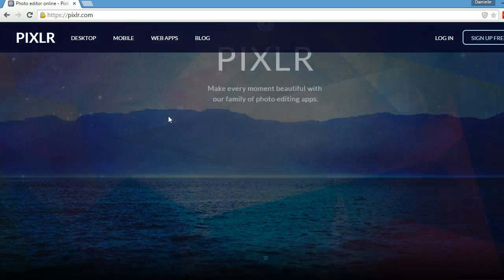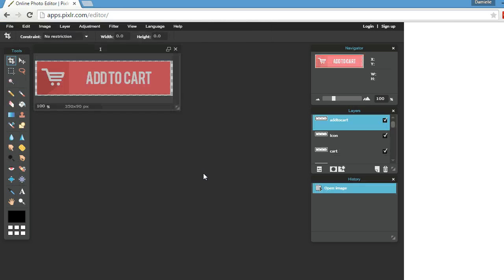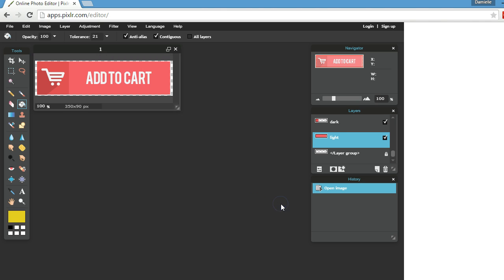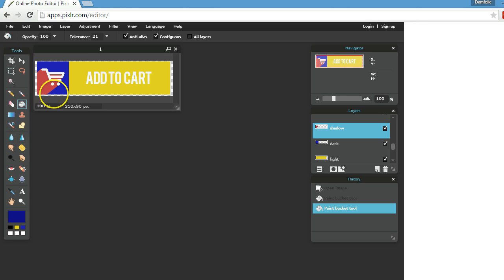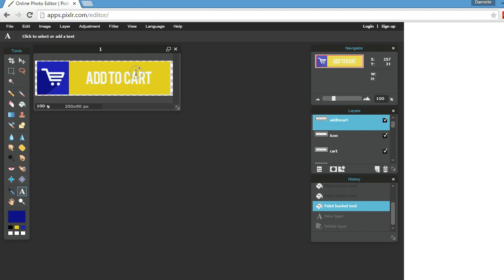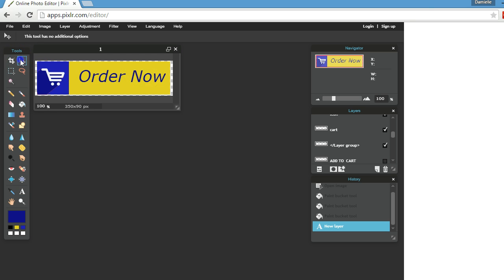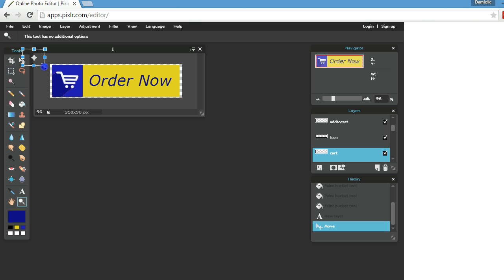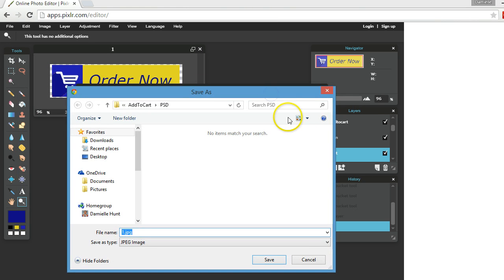Instant Sales Graphics: Pixlr Editing